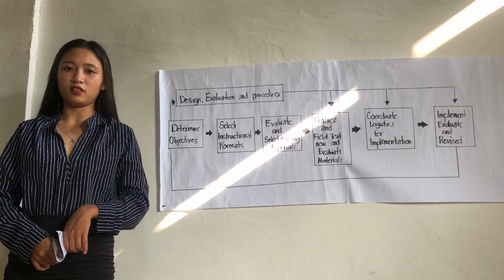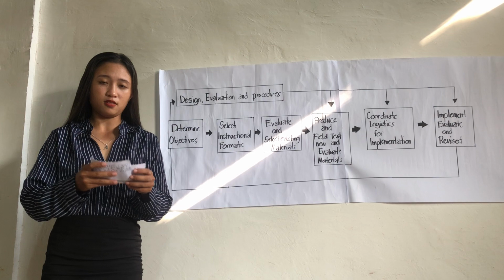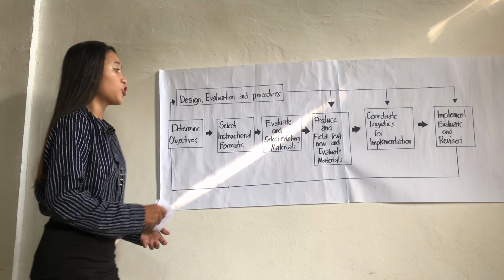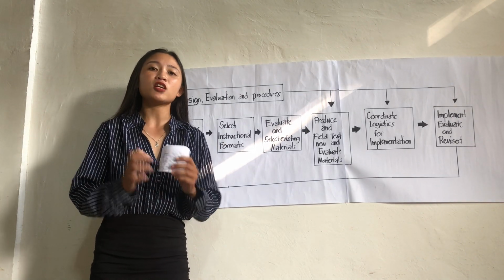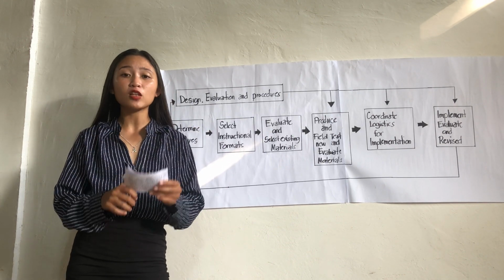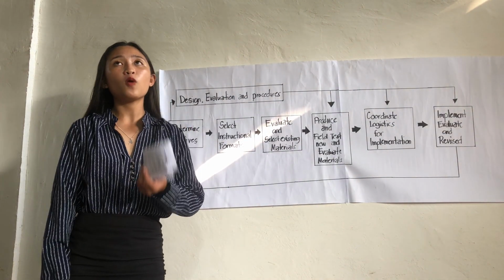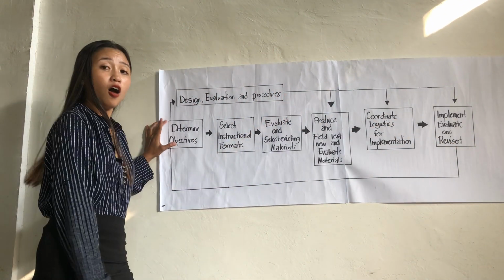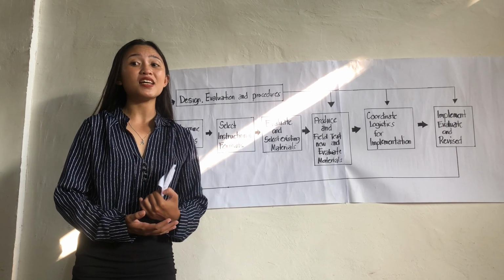Systematic Design Model Phase 2